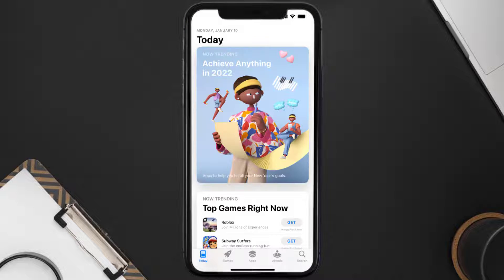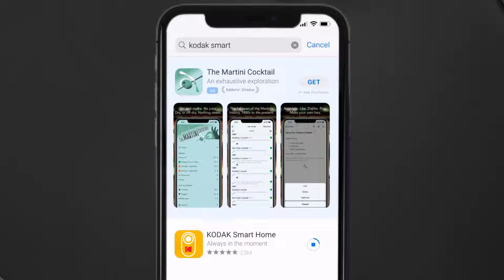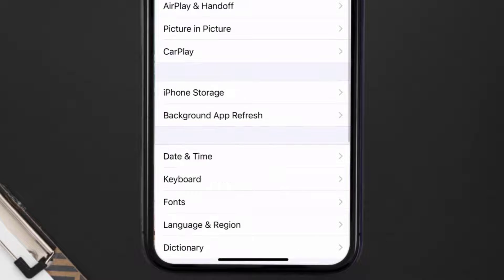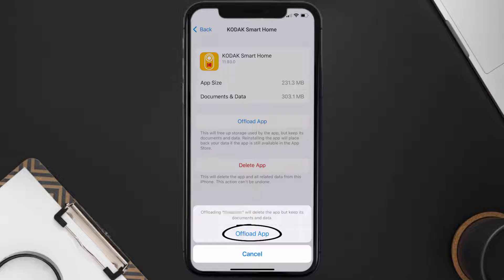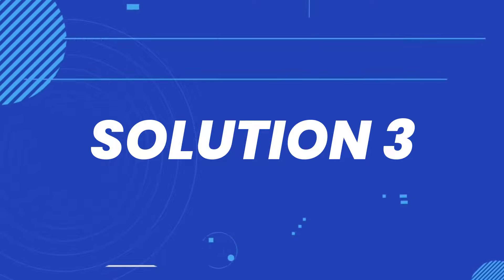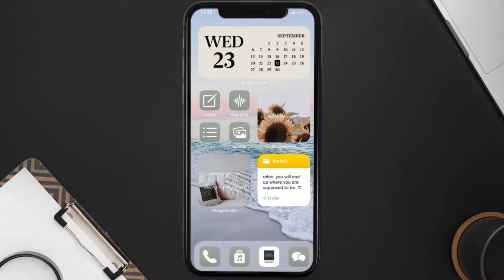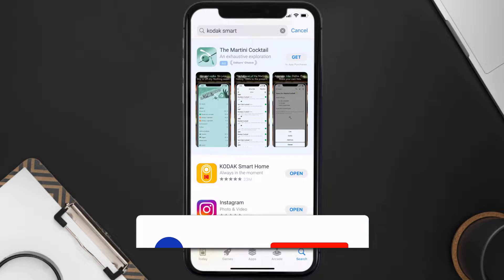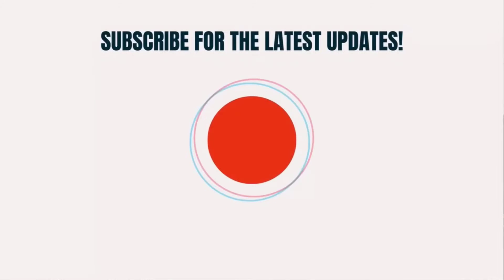Kodak Smart Home App Not Working: How to Fix Kodak Smart Home App Not Working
In this video, I'll show you How to Fix Kodak Smart Home App Not Working. This is the easiest and fastest way to Fix Kodak Smart Home App Not Working. Make sure you watch until the end of this video to find out How to Fix Kodak Smart Home App Not Working on ios. These methods work on iOS 11 as well as iOS 12, iOS 13, iOS 14, iOS 15 and iOS 16. Hope you enjoy!

Video Parts:
00:00 Intro: How to Fix Kodak Smart Home App Not Working
00:07 1.Solution: Update Kodak Smart Home App
00:27 2.Solution: Clear Kodak Smart Home App cache files
00:57 3.Solution: Delete and Reinstall Kodak Smart Home App
01:19 Outro: Ending